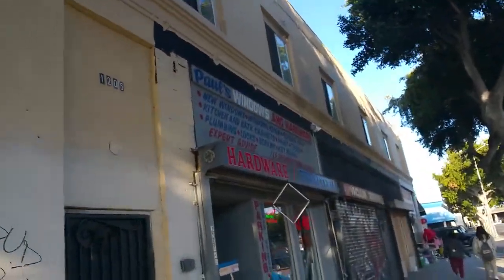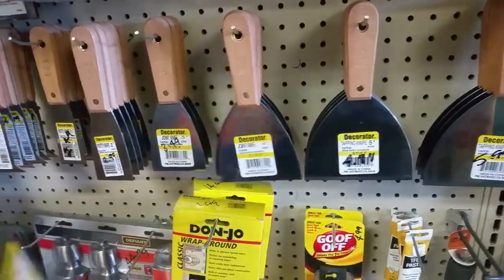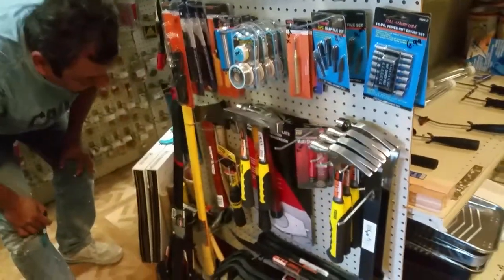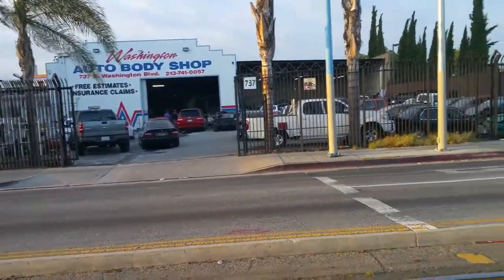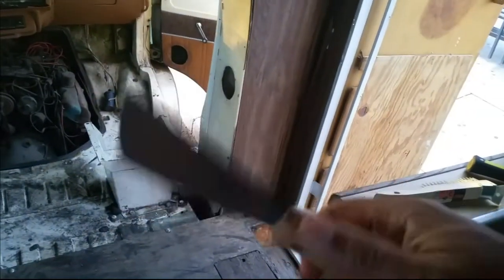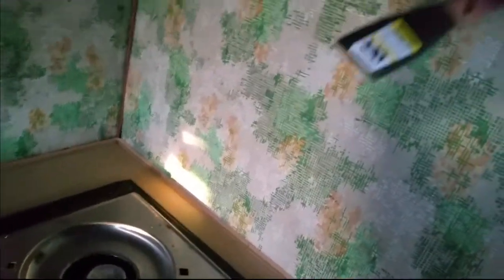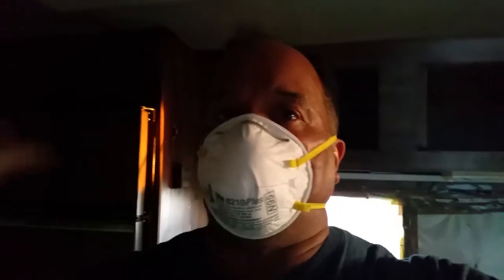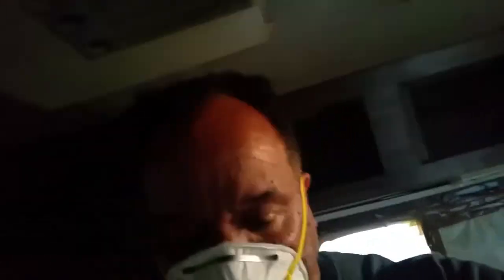How to prep an old RV for painting - Part 1 - Ugly Green Thing No. 15:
So I finally get to start fixing up the Ugly Green Thing. My first goal is to prep her for painting. Here I go over the basics of painting the interior of an old RV.

Follow the adventures of The Ugly Green Thing and my attempts to fix her up and bring her back to life.

RV Info:
Make:  Dodge
Year:  1976
Model:  Dodge Coachman Truck B300 1 Ton
Engine: Van 5.9 L 360 CID V8

Shot on a Samsung Note 4
Edited on Power Director 14